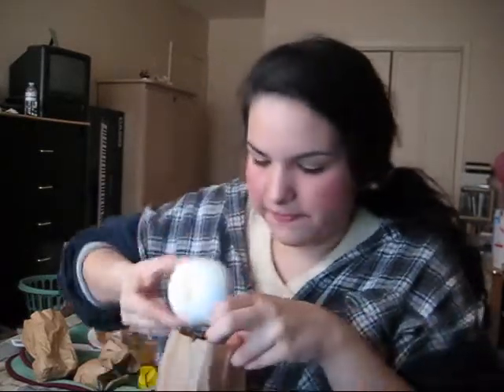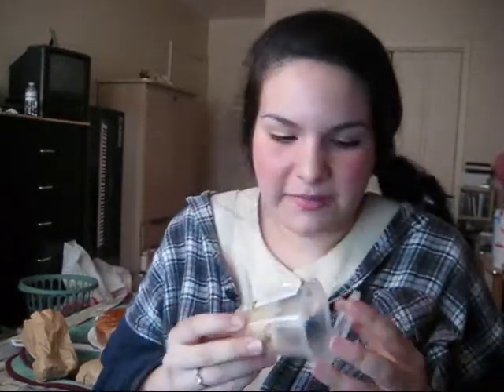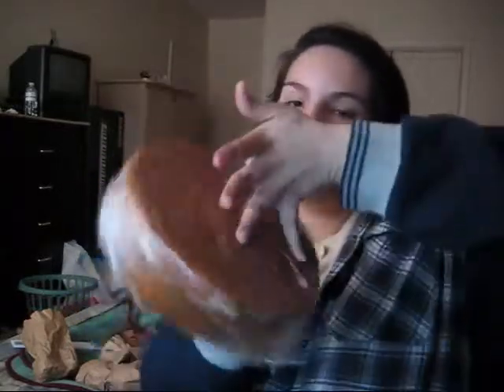Extended LUSH Haul + Space Girl demo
I went back to Lush with my boyfriend (and his paycheck) and went a bit more insane. Hope you enjoy the extra haul!
p.s. There is also a demo of what Space Girl looks like, but you can skip that if you want :3, coalface, ultrabalm